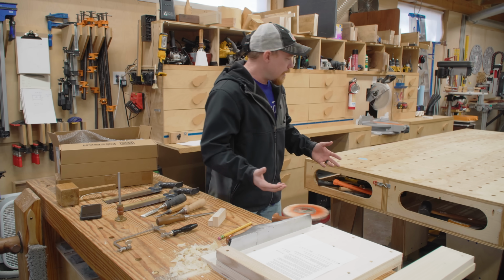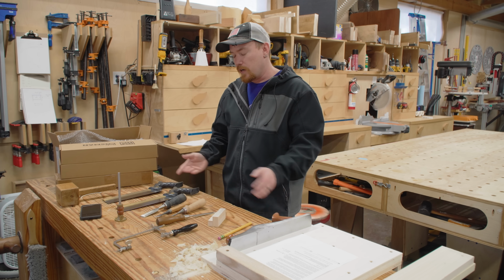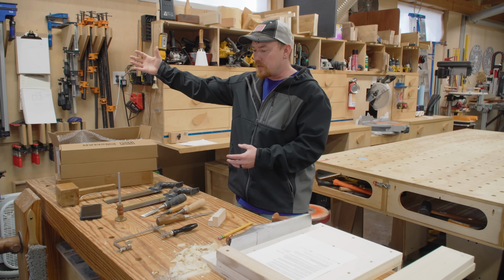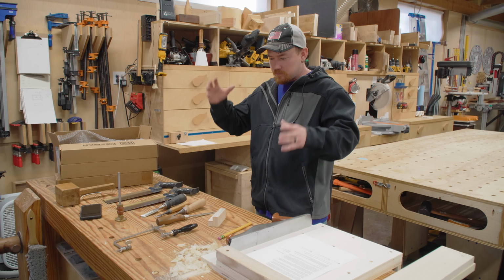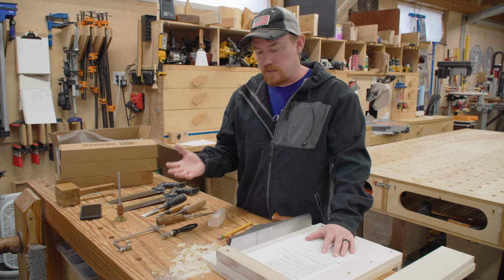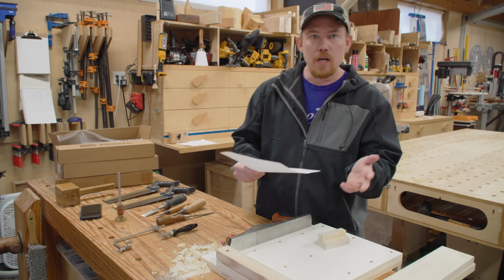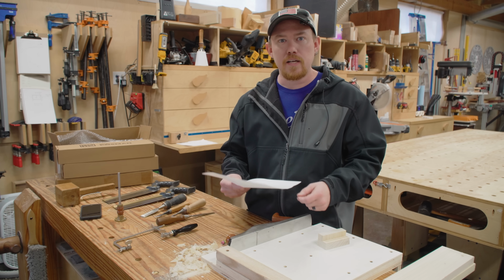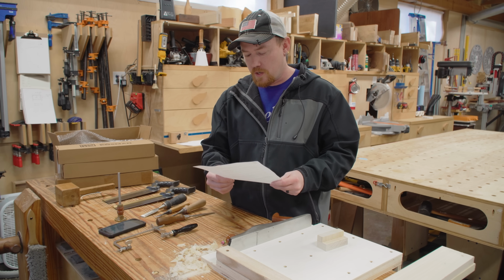RAFFLE – Rob Cosman Dovetail Saw + Joinery Crosscut Saw